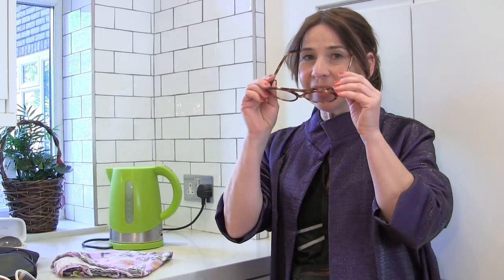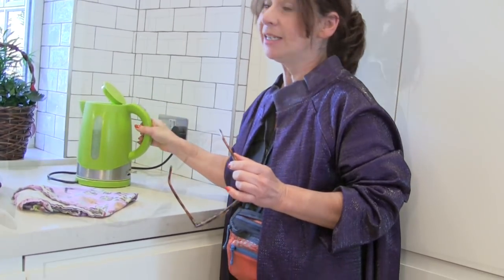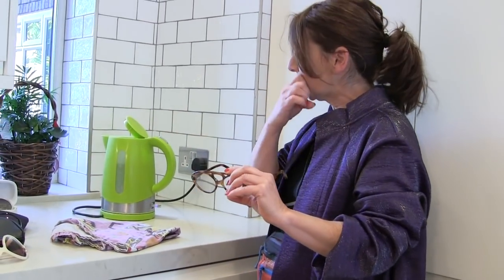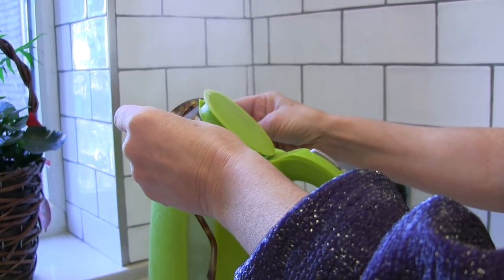DIY Make Sun Glasses smaller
In this DIY video learn how to make your sun glasses frames smaller, using this easy DIY trick. It takes minutes to do and you don't need any special equipment.